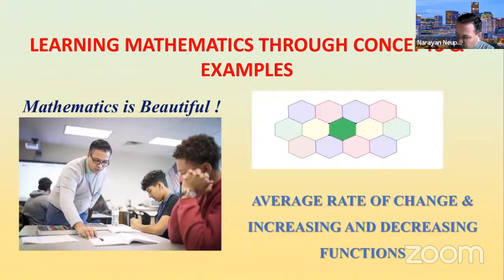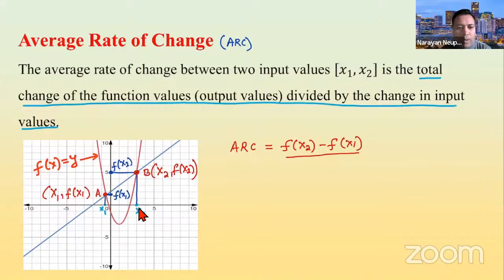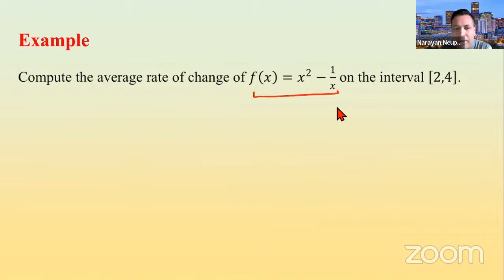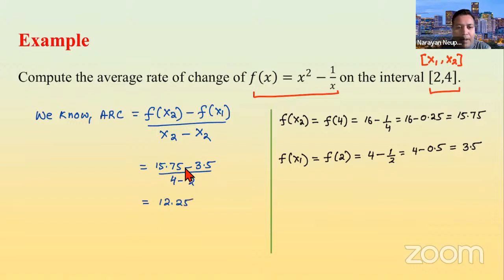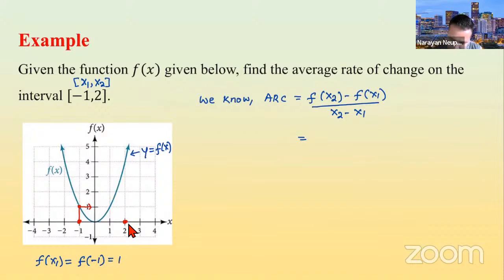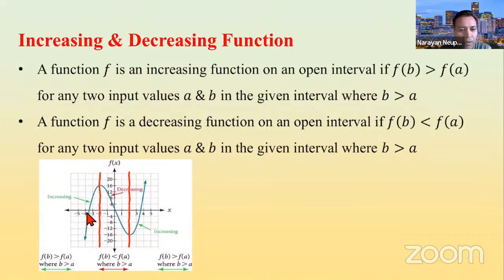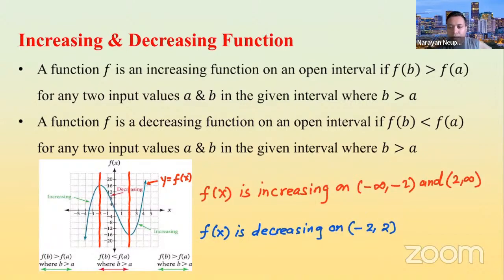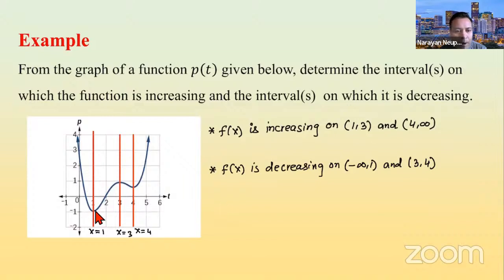CMPC Live March 12, 2022